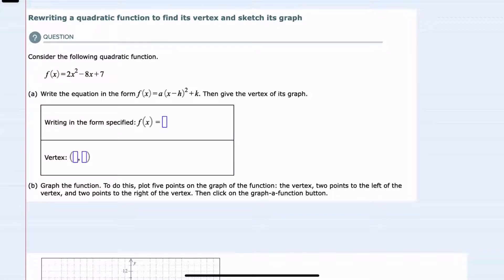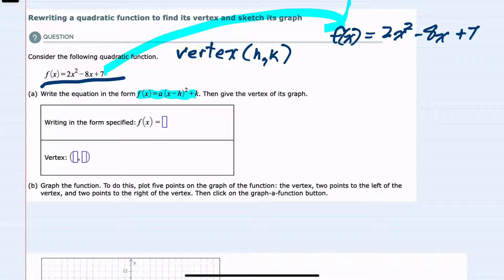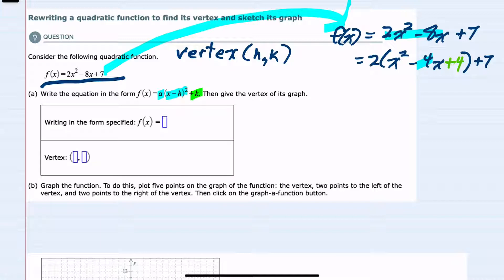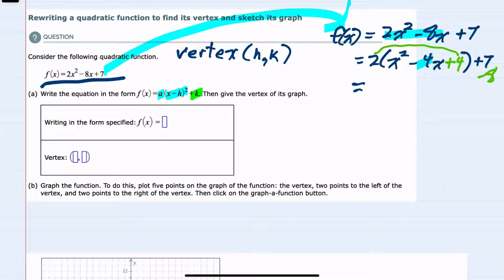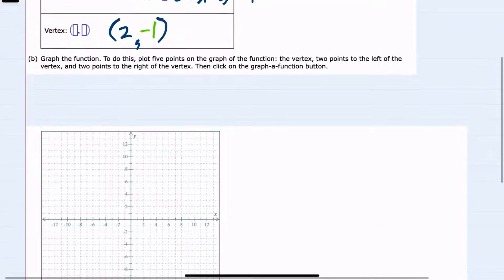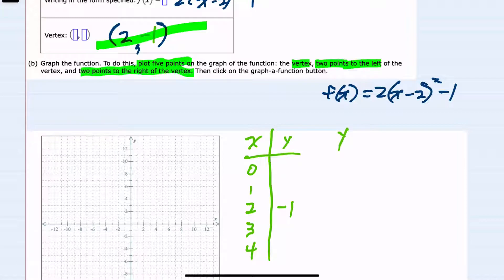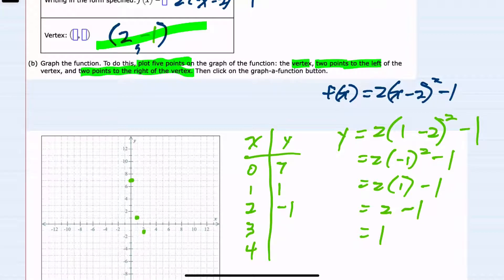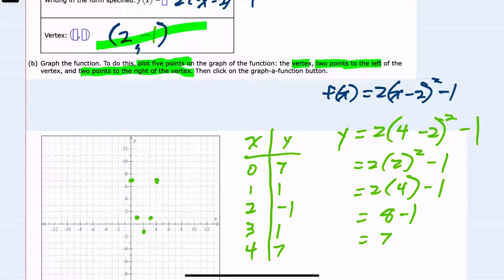ALEKS | Rewriting a quadratic function to find its vertex and sketch its graph